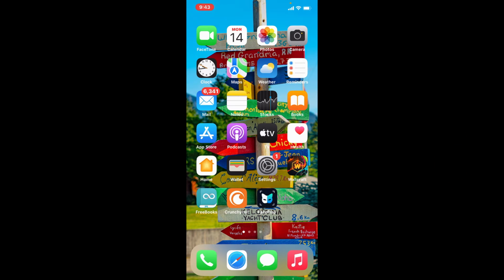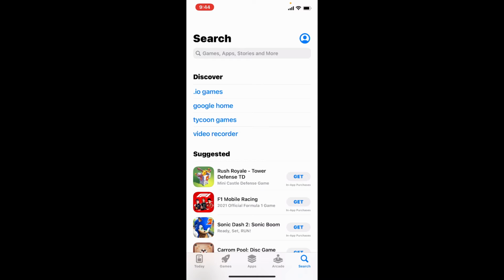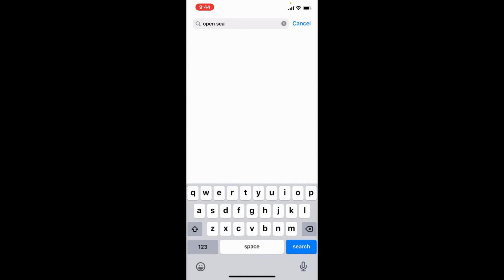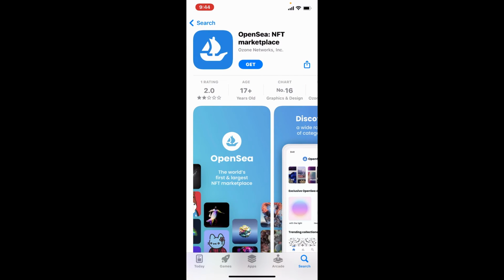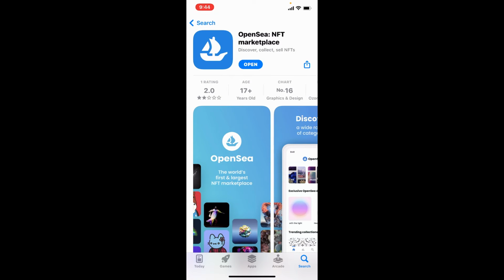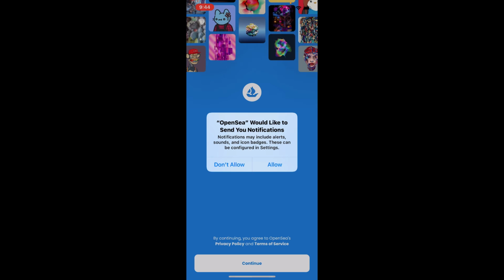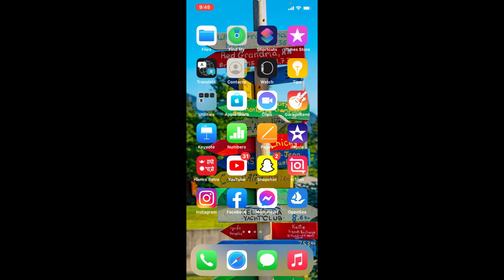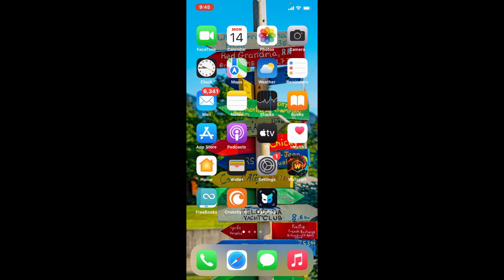Download Opensea App: How to Download & Install Opensea on iPhone 2022?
Trade your NFTs with one of the most popular NFT trading app Opensea. Learn how to download Opensea app on your iPhone in 2 minutes with proper internet connection.

Watch out the full video and see how can you easily install Opensea on your IOs device instantly and start trading.